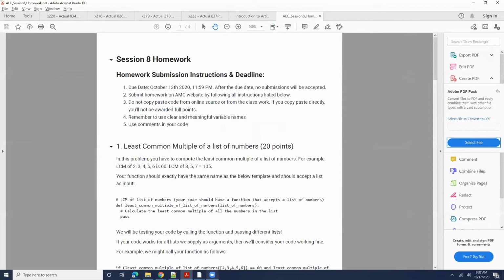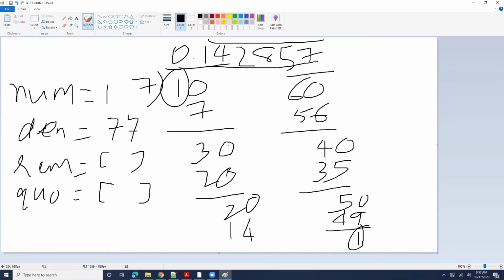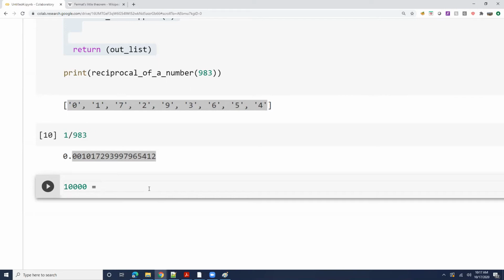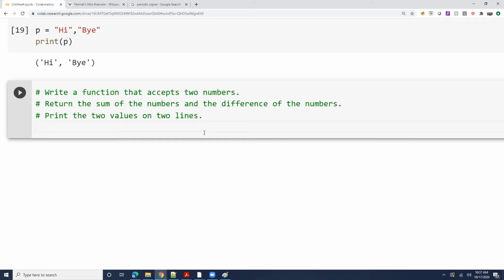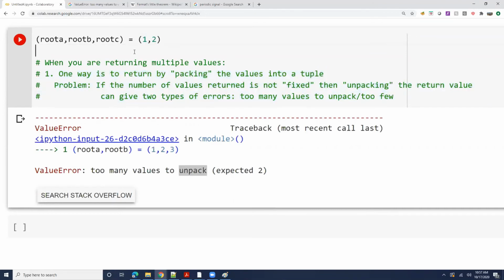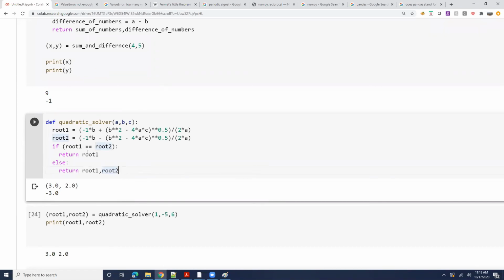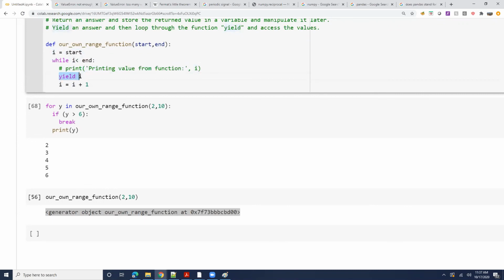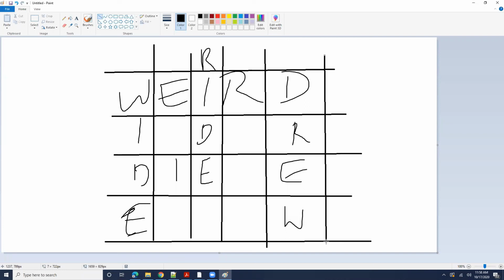Artificial Intelligence - Session 9